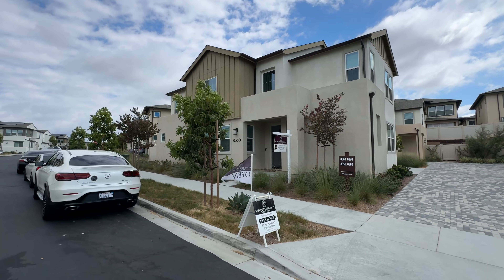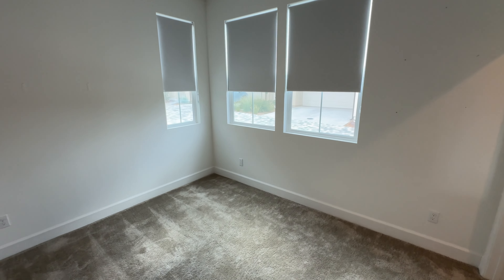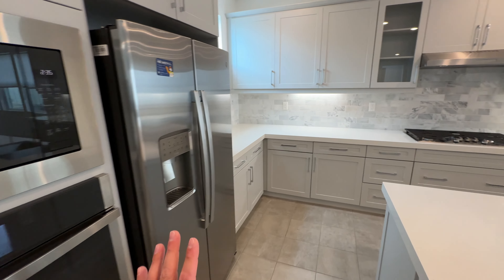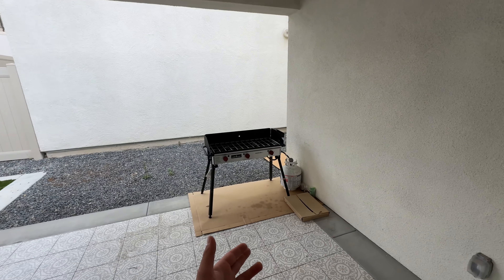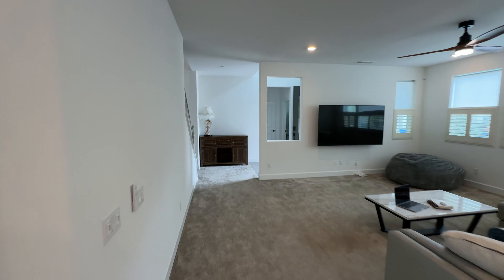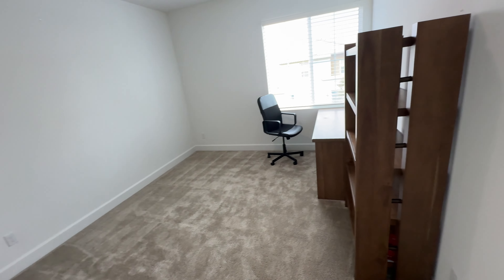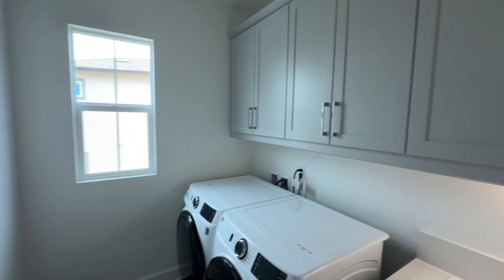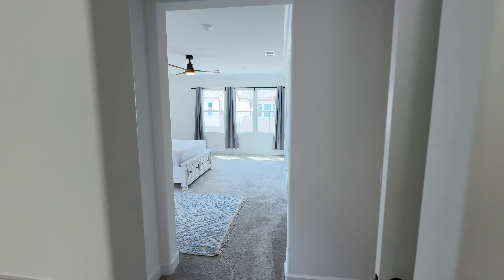Touring $2M brand NEW Construction Home in Rancho Penasquitos 92129 | Homes for sale under $2M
Are you considering moving to a new construction home close to the water in San Diego under $2M? This might be the home for you! You are 5minutes away from Torrey Pines Beach, surrounded by some of the best schools in the area! Come check out this beautiful home!

Whether you're looking for stunning new constructions, exquisite custom homes, or vibrant community lifestyles, you’ve come to the right place.

🔗 Moving to San Diego? Grab Your Free Relocation Guide! 🌍

Explore My Channel for Exclusive Content:
🏡 San Diego Real Estate Highlights:
* Elegant Single Story New Construction Homes
* Stylish New Construction Townhomes
* Breathtaking Luxury Custom Homes
* Innovative Homes with MultiGen Suites
* Tours of San Diego's Premier Neighborhoods: Del Mar, Rancho Santa Fe, Solana Beach, Carmel Valley, Pacific Highlands Ranch, Pacific Beach, Mission Beach, La Jolla

Plus:
* Fitness & Weight Loss Journey: Join me as I share tips, progress updates, and personal experiences on my path to better health.
* Lifestyle Vlogs: Get a behind-the-scenes look at my life, from real estate adventures to personal stories and day-to-day activities.

I'm here to assist with all your real estate needs and to inspire you with my fitness and lifestyle journey.

Listing Agent-
Lin Li
DRE #02001468
Berkshire Hathaway HomeService